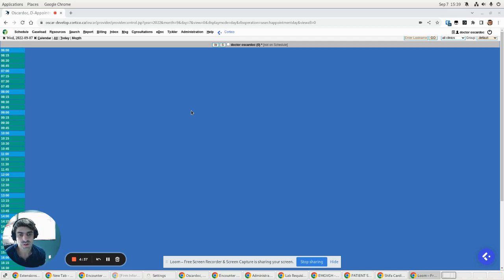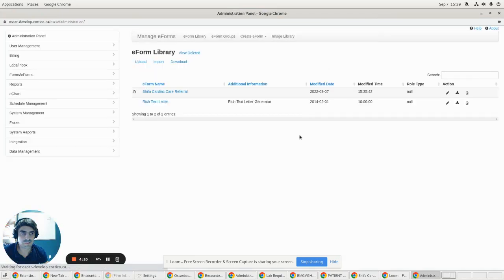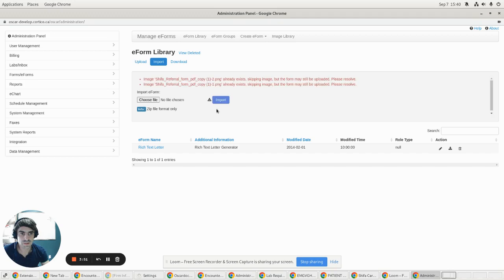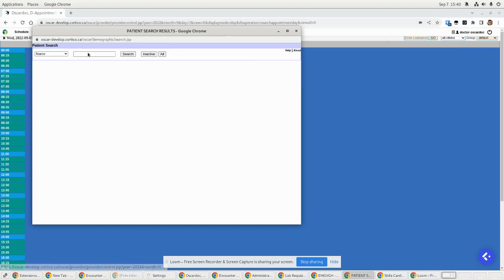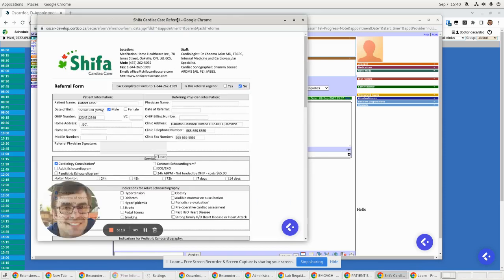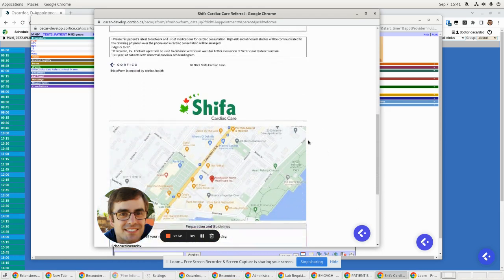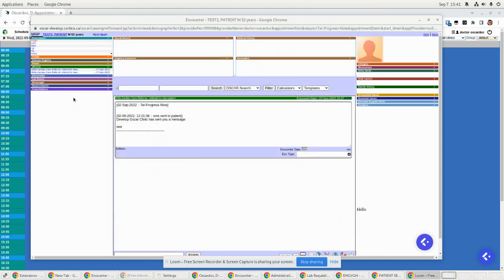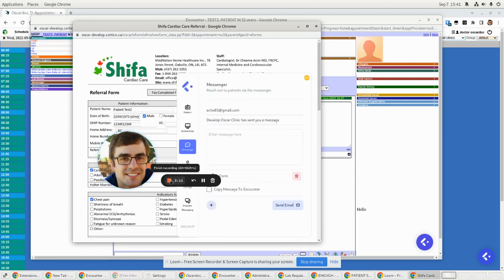How to Install an eForm in Oscar EMR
This video shows you medical clinics can install a new eForm from a ZIP file to do things like automate filling referral forms.